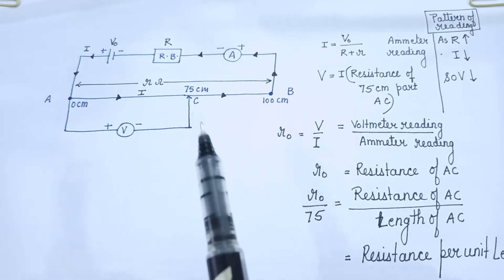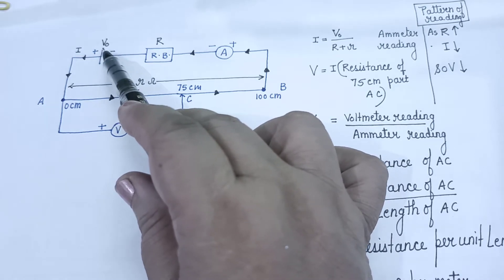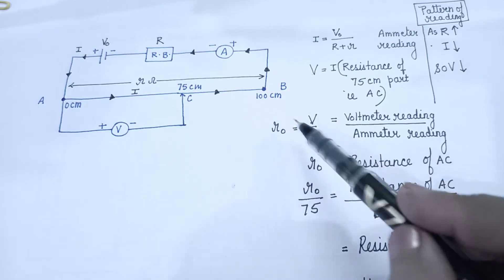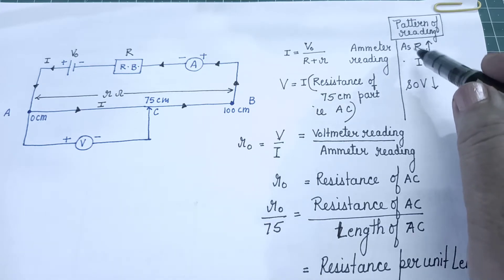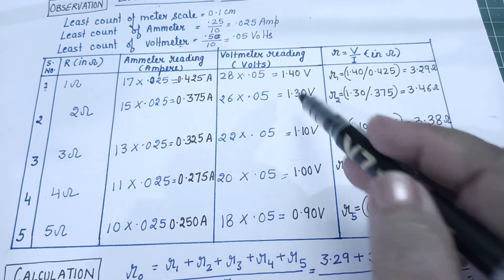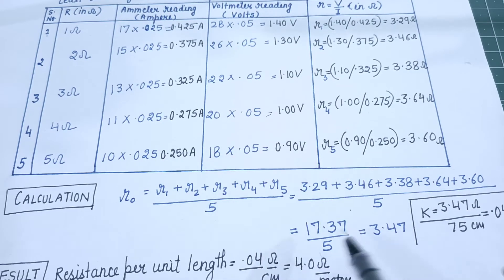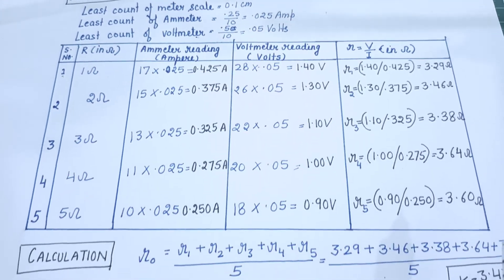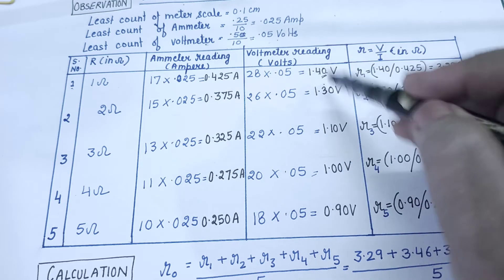3-ISC physics practical 2019, question 2:how to write observations correctly in exam copy .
how to draw correct, observation table ,how to write observation in technically correct way to obtain full marks in practical, finding and then writing results in desired significant figures